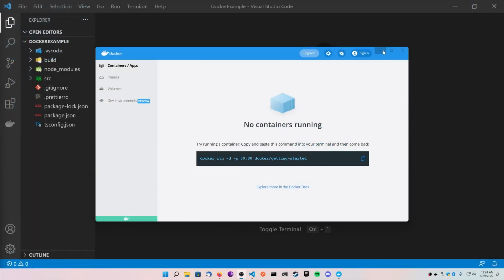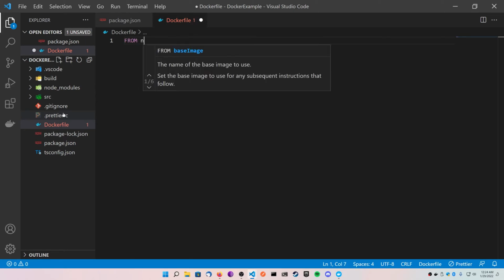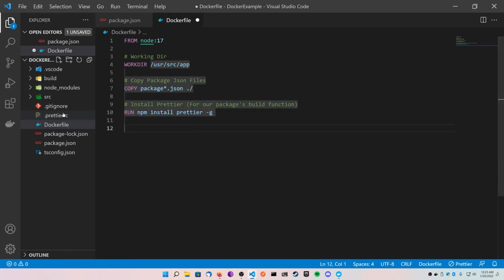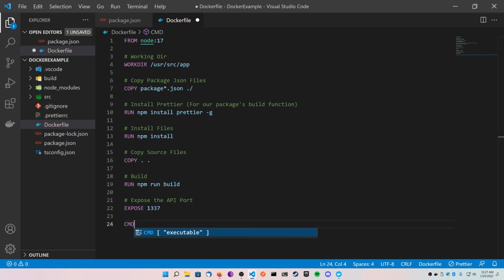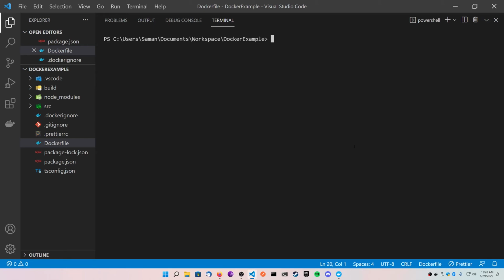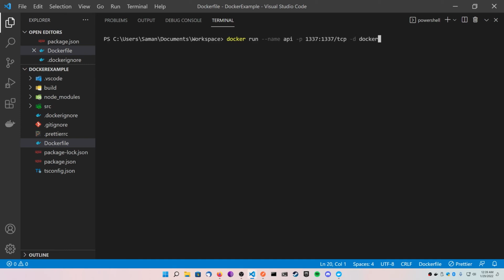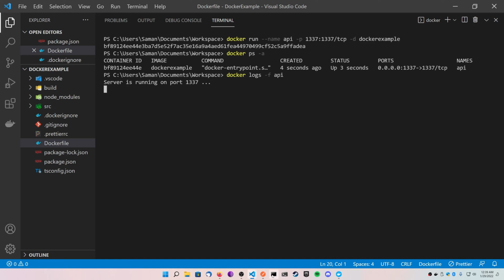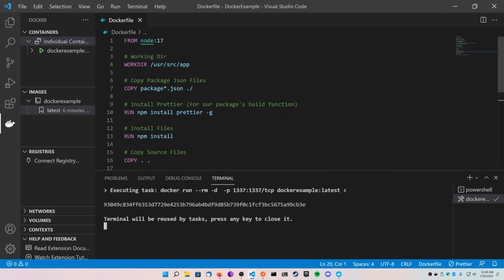Deploy NodeJS Apps with Docker [2022]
Want to learn how to pop your NODE JS app into a docker container? Look no further!

The knowledge that I share here is mostly from my personal experiences.  I wouldn't say I'm a 20 year professional, rather I am just a DevOps / Software Engineer with a lot of experience who enjoys teaching what I know in my spare time.  I believe that sharing some of my basic knowledge on this platform can help others get started.  There are many ways to program something and the videos you see here are my take on the NodeJS / Typescript / and sometimes Unity world.  If this channel helps you learn, or helps you think differently then my job is done 😊.